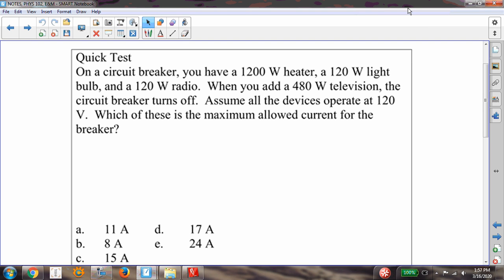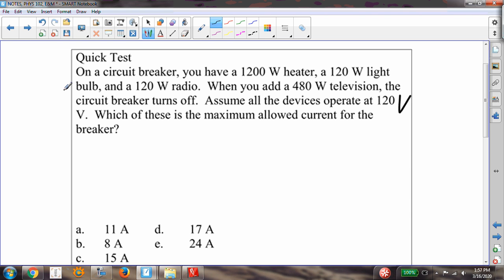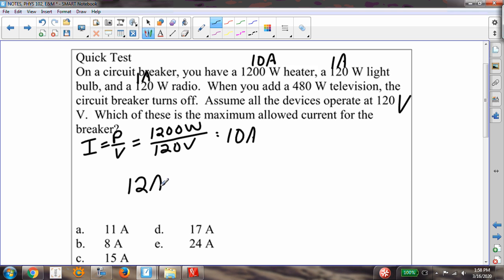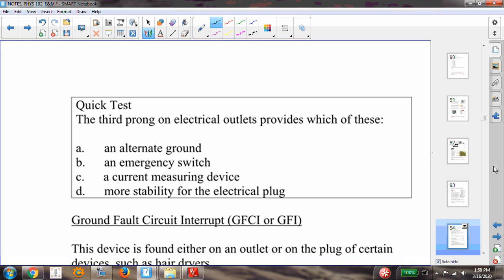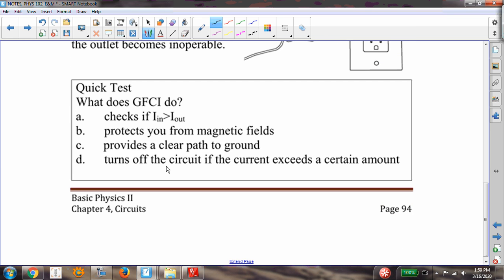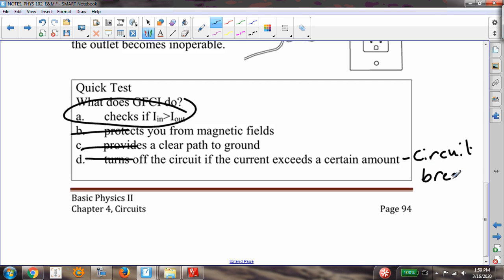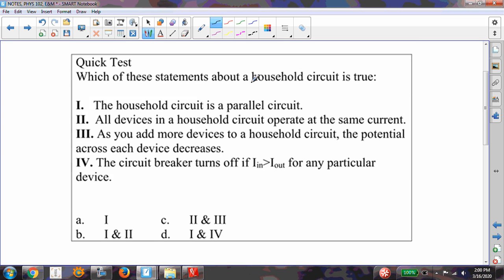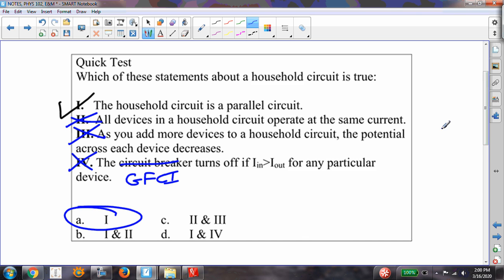QuickTest, Chapter 4b